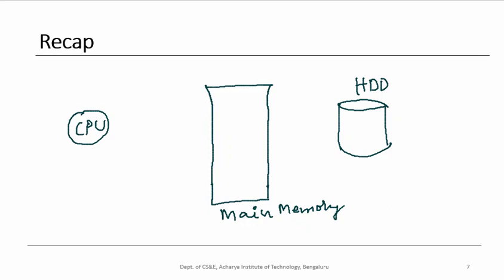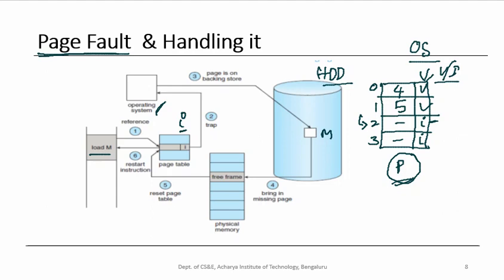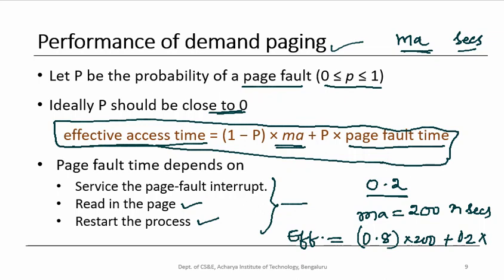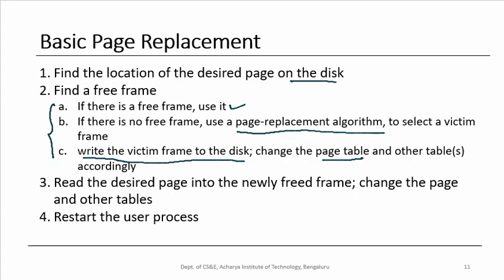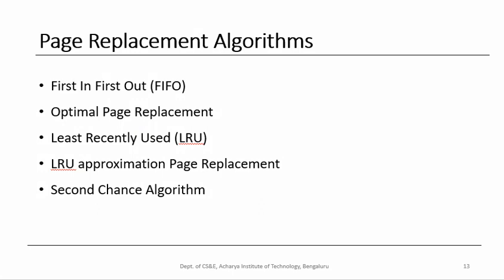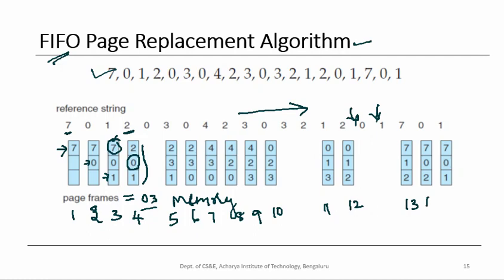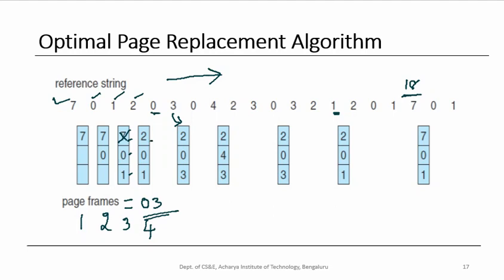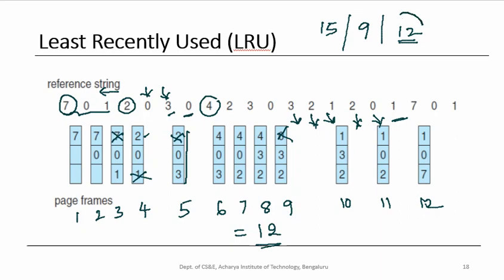Virtual Memory - 3 Dr Prashanth CM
In this video i have explained why page replacement and some of the page replacement algorithms